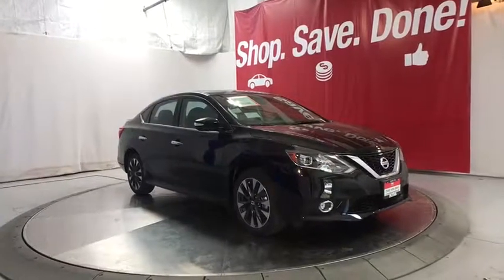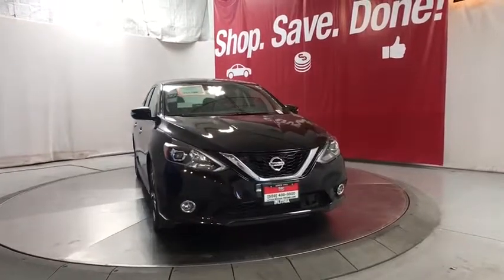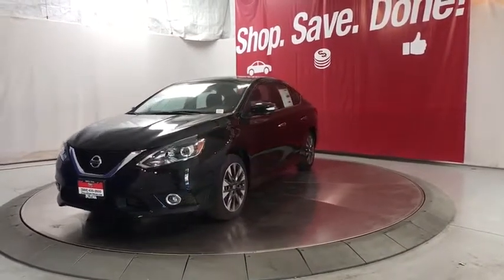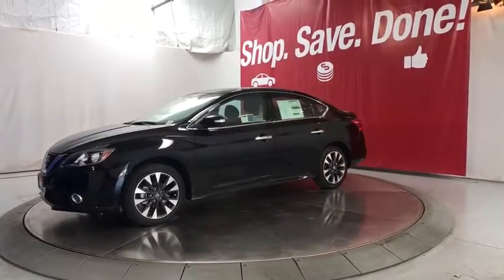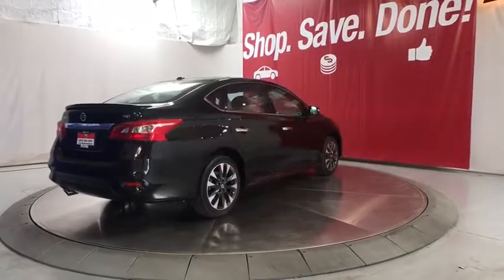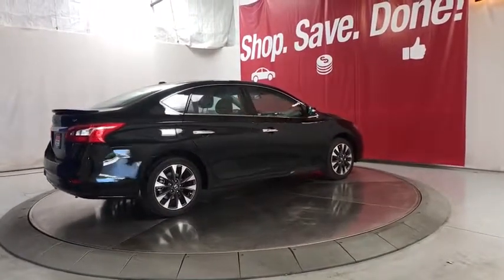2019 Nissan Sentra Fresno, Bakersfield, Modesto, Stockton, Central California KY350031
SUPER BLACK New 2019 Nissan Sentra available in Fresno, California at Lithia Nissan of Fresno. Servicing the Bakersfield, Modesto, Stockton, Central California area.
2019 Nissan Sentra SR CVT - Stock#: KY350031 - VIN#: 3N1AB7AP7KY350031

Heated Seats, Brake Actuated Limited Slip Differential, Dual Zone A/C, Satellite Radio, Aluminum Wheels, Back-Up Camera, Keyless Start. FUEL EFFICIENT 37 MPG Hwy/29 MPG City! SUPER BLACK exterior and Charcoal interior, SR trim READ MORE! KEY FEATURES INCLUDE: Heated Driver Seat, Back-Up Camera, Satellite Radio, iPod/MP3 Input, Bluetooth, Aluminum Wheels, Keyless Start, Dual Zone A/C, Brake Actuated Limited Slip Differential, Heated Seats. Rear Spoiler, MP3 Player, Keyless Entry, Remote Trunk Release, Steering Wheel Controls. Nissan SR with SUPER BLACK exterior and Charcoal interior features a 4 Cylinder Engine with 124 HP at 6000 RPM*. EXPERTS ARE SAYING: The Sentra is straightforward and user-friendly, with controls that don't require navigating any high-tech interface. Visibility is also quite good, and the trunk is large. It's one of the more sensible compact cars. -Edmunds.com. Great Gas Mileage: 37 MPG Hwy. BUY FROM AN AWARD WINNING DEALER: Lithia Nissan of Fresno sells new and used Nissan cars, Nissan trucks & Nissan SUVs in Fresno, CA. We have a strong and committed sales staff with many years of experience satisfying our customers' needs. Feel free to browse our inventory online, request more information about vehicles, set up a test drive or inquire about financing! Horsepower calculations based on trim engine configuration. Fuel economy calculations based on original manufacturer data for trim engine configuration. Please confirm the accuracy of the included equipment by calling us prior to purchase.